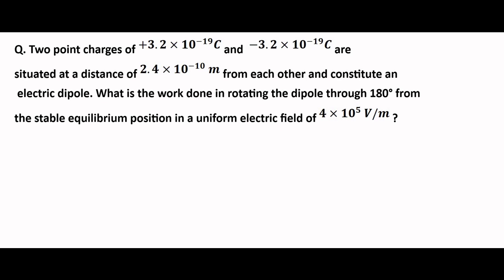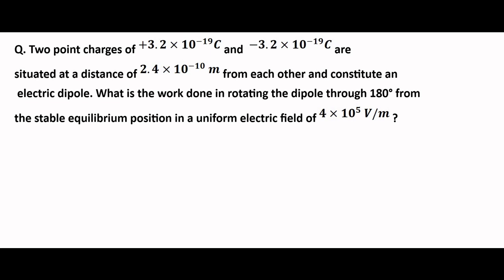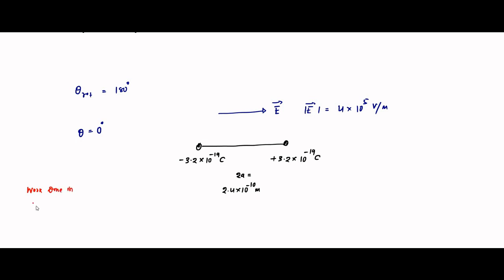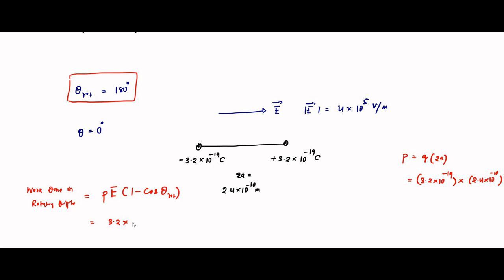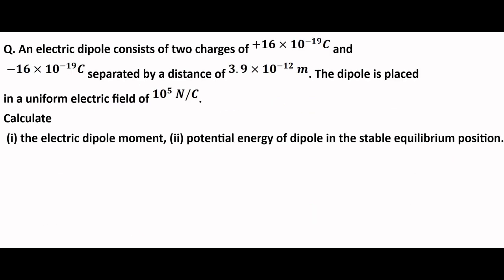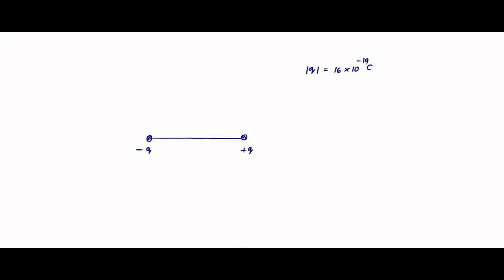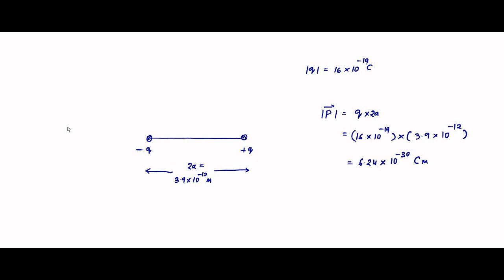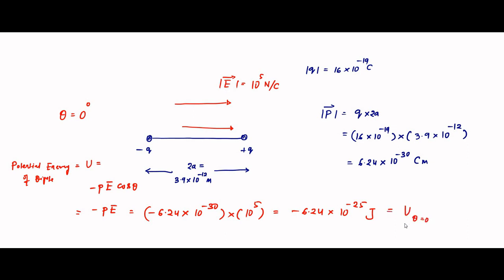Electric Dipole | Questions 5 | Electricity And Magnetism